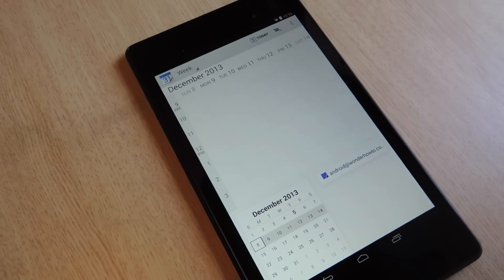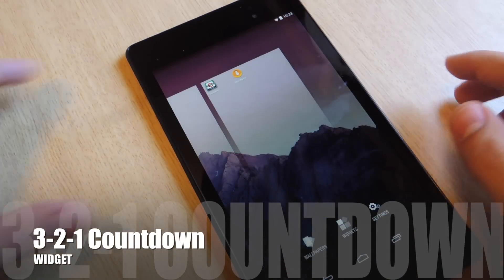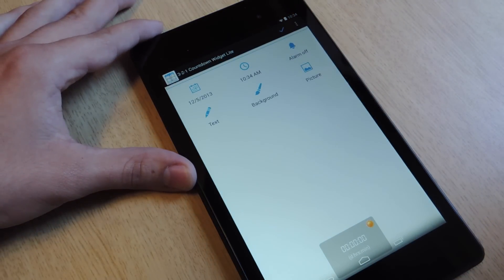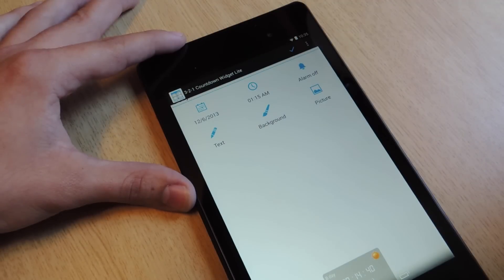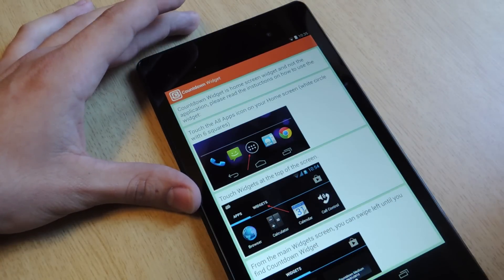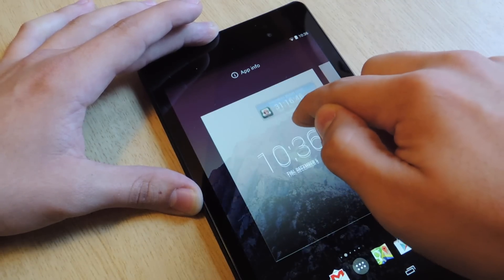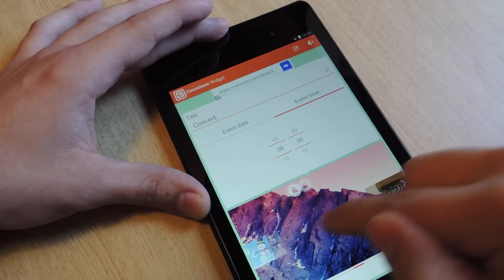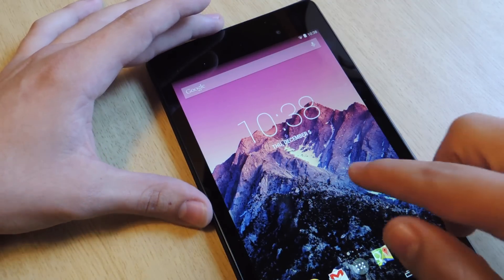Never Miss Important Dates Again with These Countdown Widgets & Apps - Nexus 7 Tablet [How-To]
Cool Countdown Apps & Widgets for Android

In this softModder tutorial, I'll be showing you how you can use your Nexus 7 tablet to help count down and remember important, upcoming dates and events. I'll highlight three of my favorite ways that you can stay on top of things.